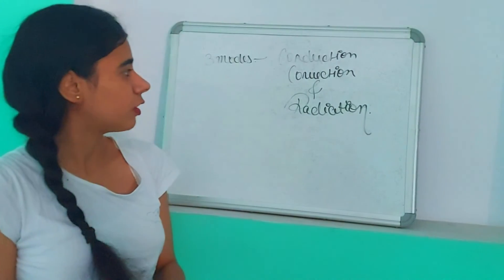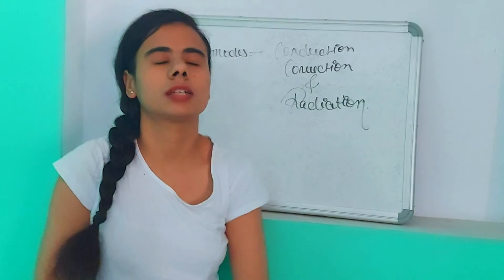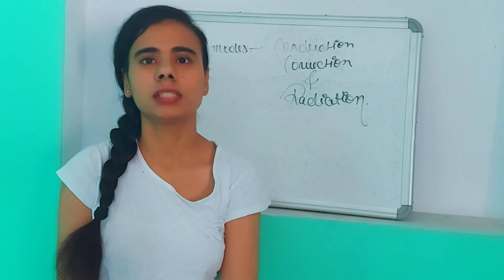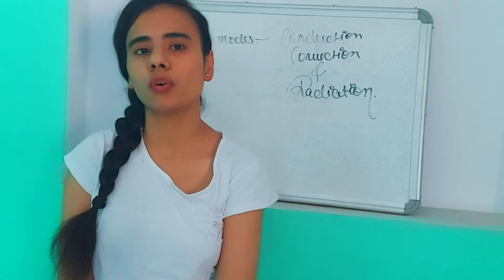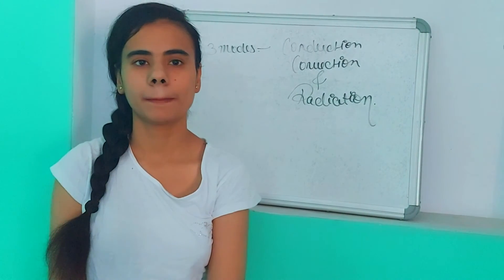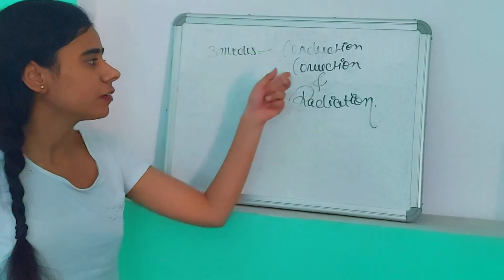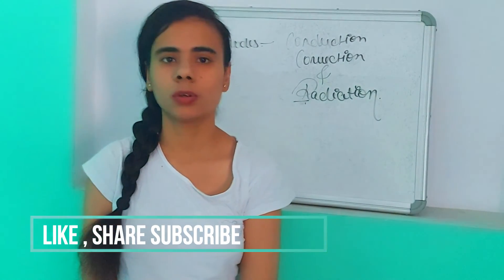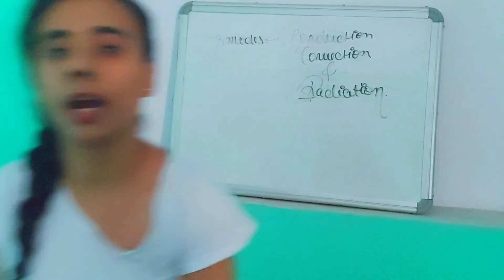B.ed Concept with Akanksha Dhillon | Must Watch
My E-book link, If you want to read click here to purchase (In Hindi)
अगर आप  पढ़ने के शौकीन हैं, तोह इस लिंक को क्लिक करें और  पढ़ें |

About this channel:- This channel is all about education and vlog